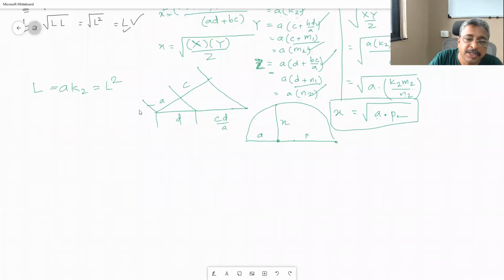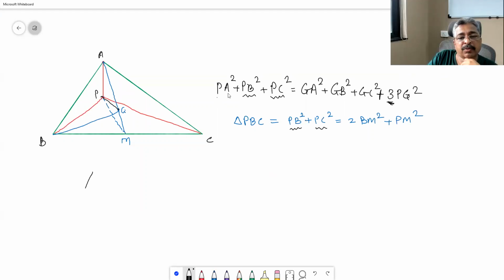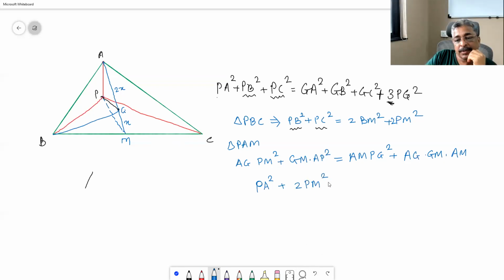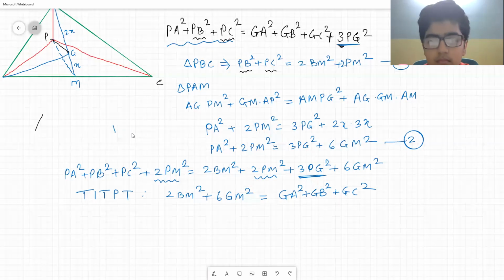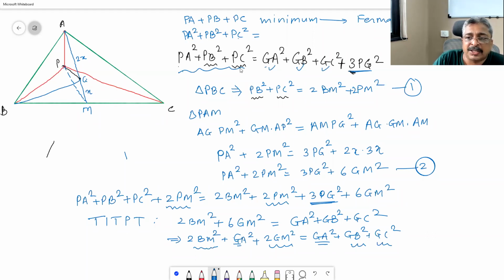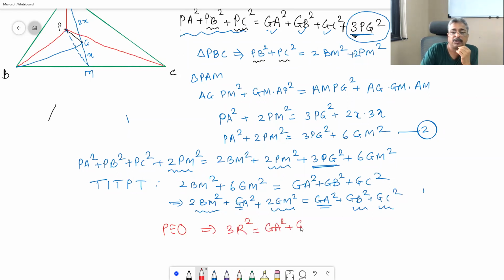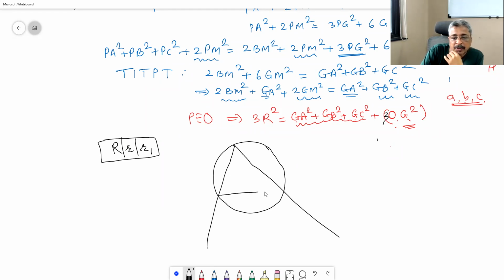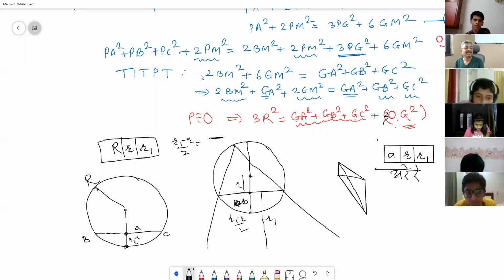Workshop Lecture 10.2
Algebra using geometry, unit of measure required or not, constructing diagonal of required cyclic quadrilateral geometrically. PA square+ PB square+ PC square equals.. Solution od R,r,r1 construction.